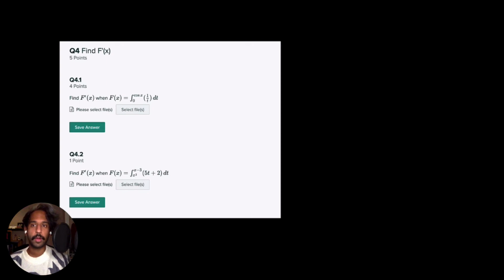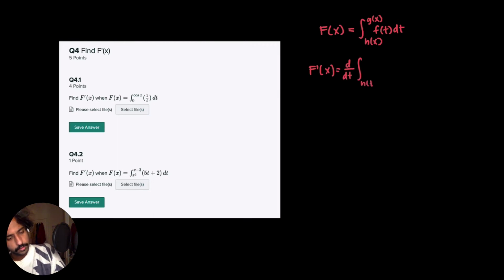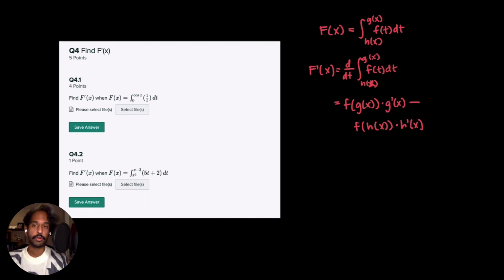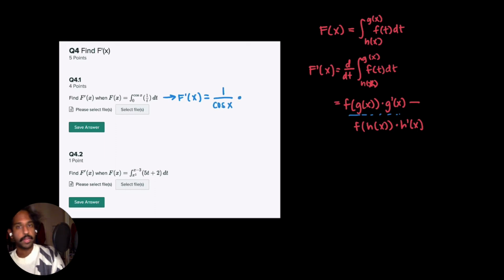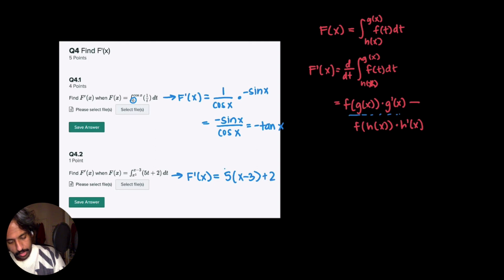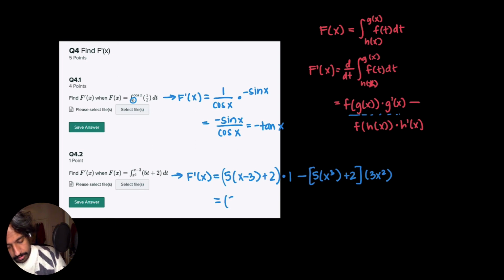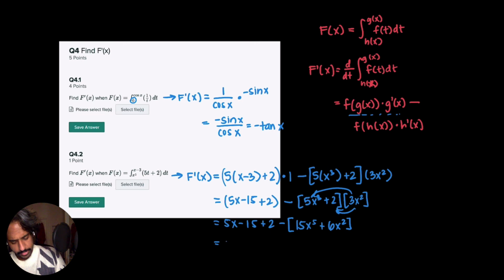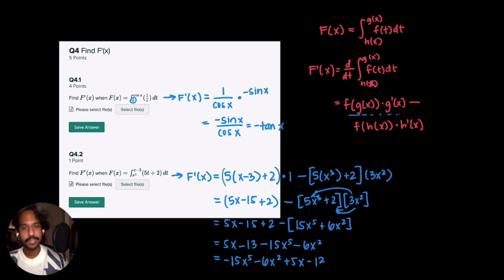APC6 Quiz, Q4 Explanation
Finding the derivative of an integrally defined function